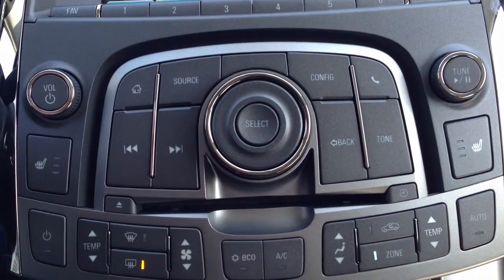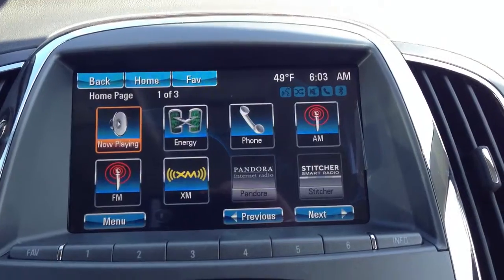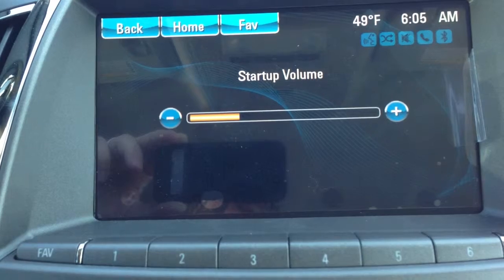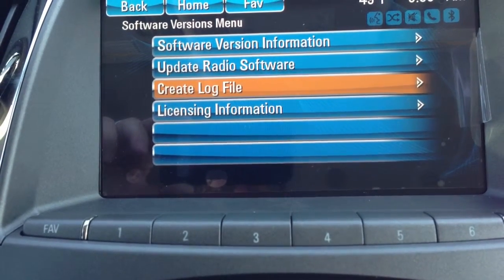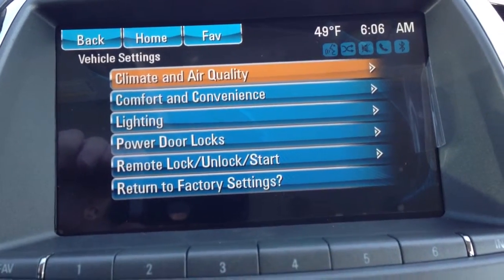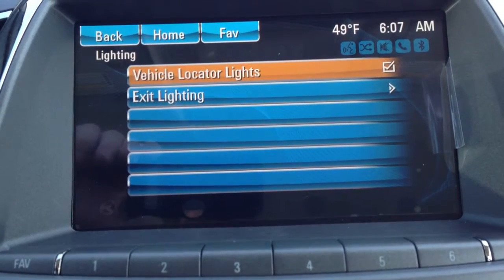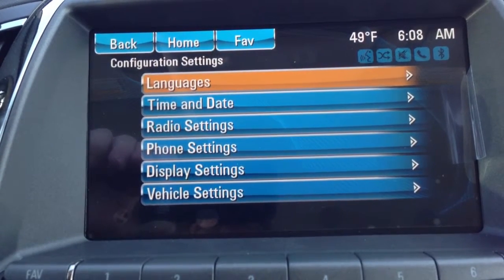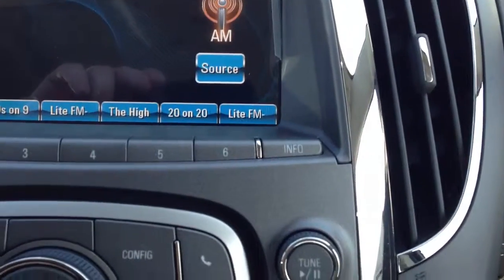LaCrosse Center Stack